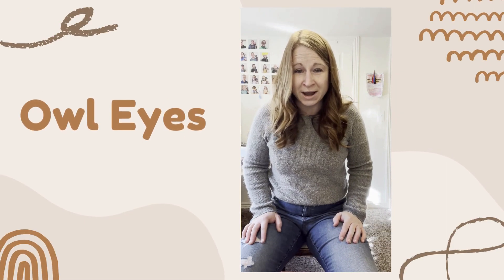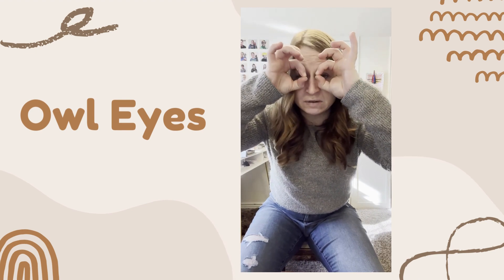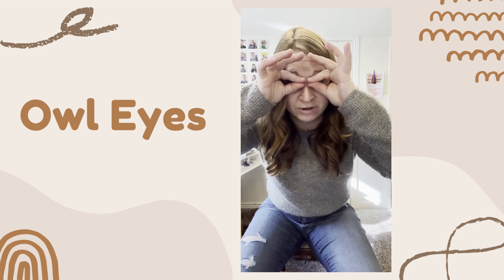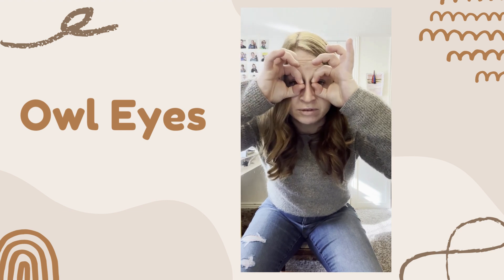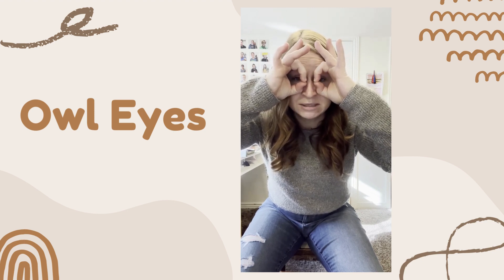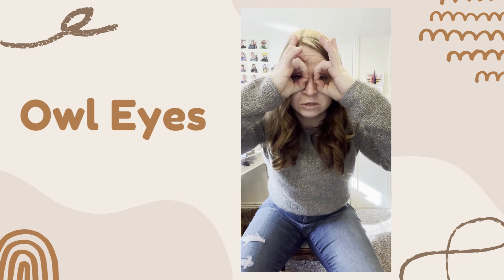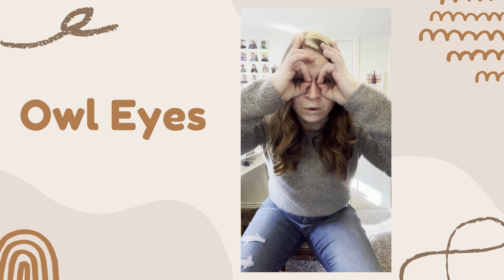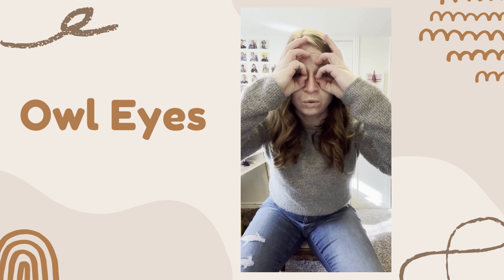Steps To Twinkle: Owl Eyes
Suzuki Cello beginning cello pre twinkle round hands round fingers tall fingers owl eyes finger numbers